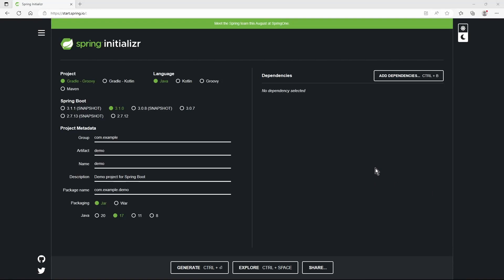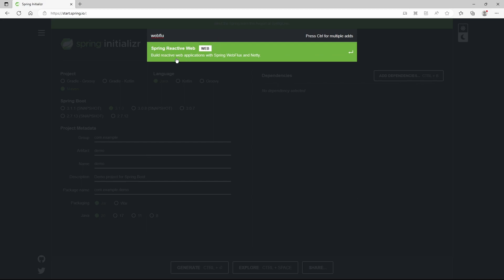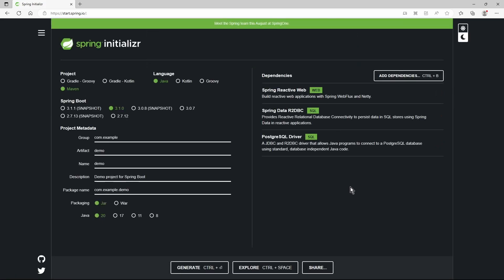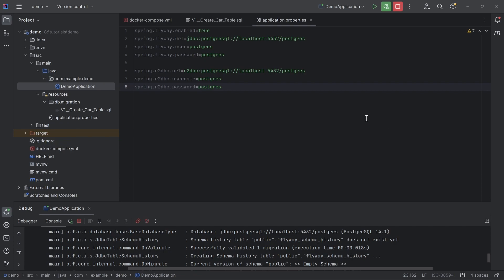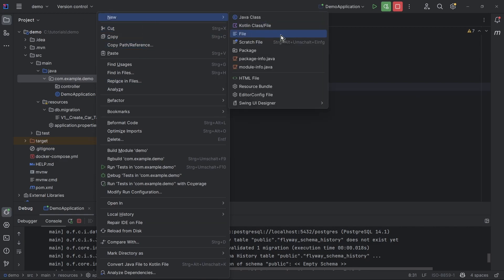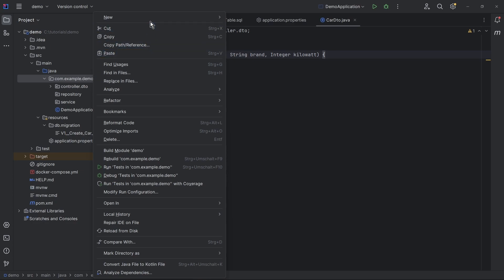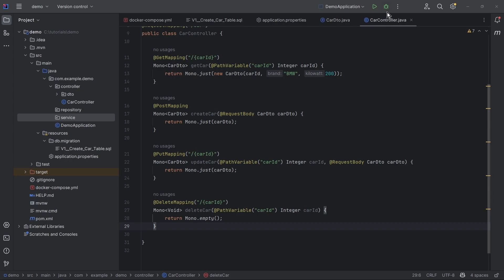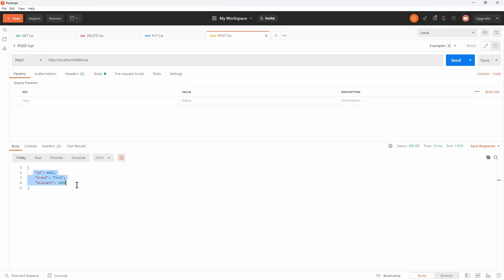Spring Boot Webflux CRUD Tutorial - Using Spring Data R2DBC & PostgreSQL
We create a fully functional spring boot webflux CRUD service. So we can create, read, update and delete entries in a postgres database. This video explains which spring dependencies are needed, how to setup postgres database, with flyway schema scripts and configuration of the spring boot service. We apply best practices like three layer architecture and use Spring Data R2DBC  with reactive repositories to access the database.

(00:00) - Intro
(01:53) - Spring Initializr
(04:20) - Prepare PostgreSQL
(05:49) - Setup Flyway with Database Schema
(07:36) - Configure Spring Data R2DBC
(09:40) - Three Layer Architecture / Tier-3 Architecture
(10:55) - Create a Controller and DTO
(16:16) - Create a Service Class
(21:38) - Create a Entity and Reactive Repository
(30:08) - Test CRUD Requests
(32:52) - Get a List of Entities
(36:15) - Outro